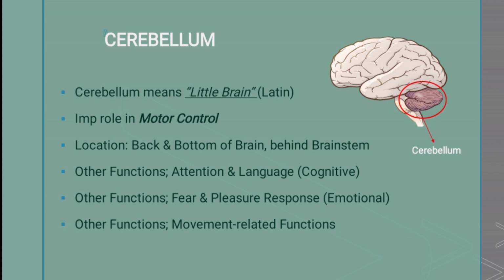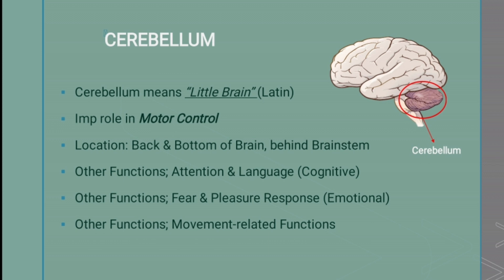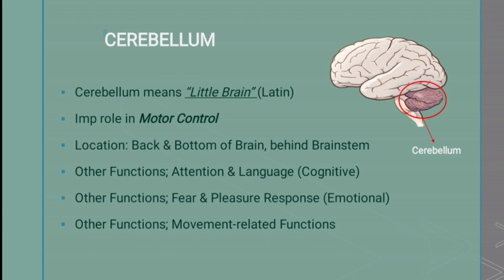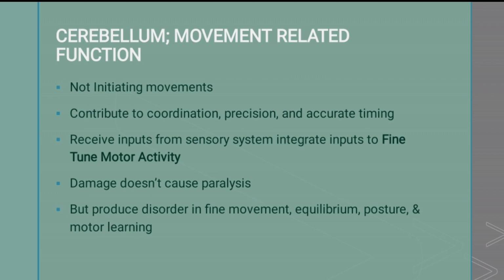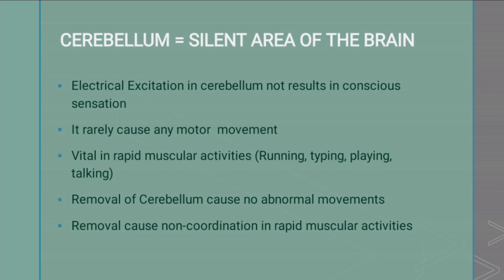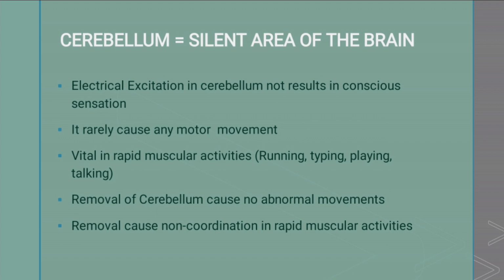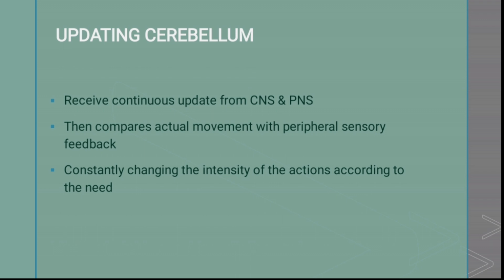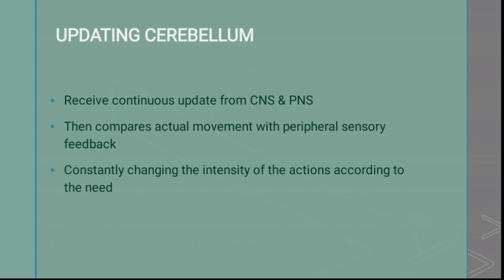Cerebellum | Flipped Session